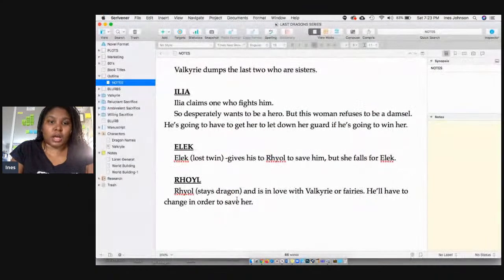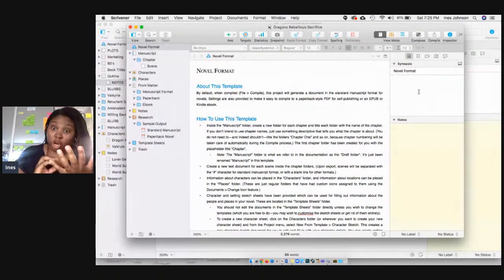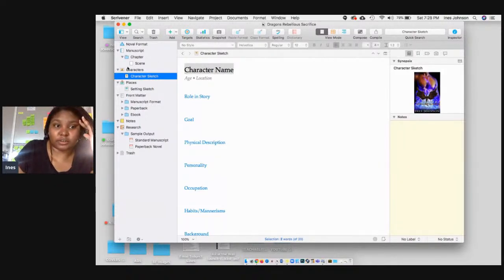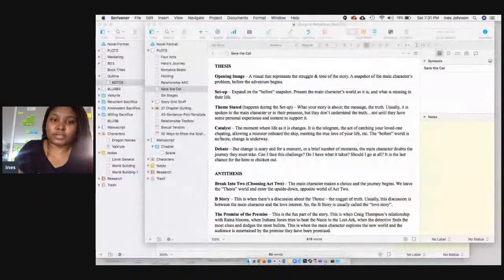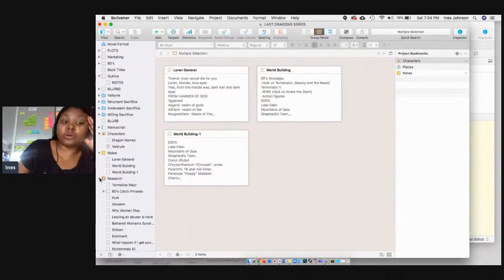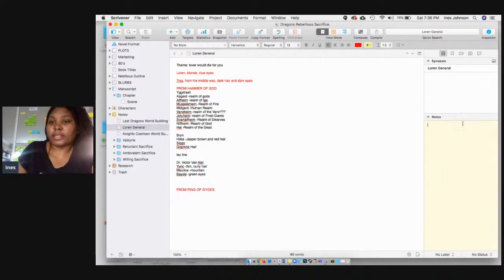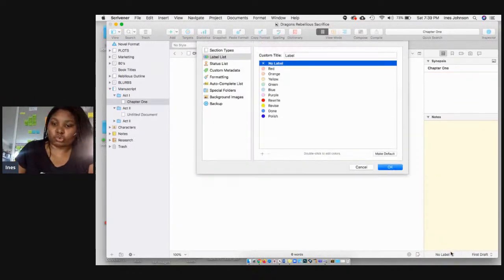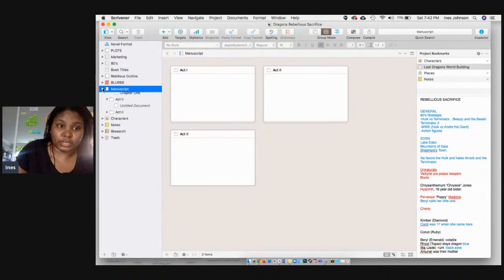Setting up a Novel in Scrivener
SCRIVENER

CRAFT BOOKS
Romancing the Beat
Save the Cat
Save the Cat Writes a Novel
The Writer's Journey (Hero's Journey)

READ THE LAST DRAGONS SERIES!
The Dragon's Reluctant Sacrifice
The Dragon's Ambivalent Sacrifice
The Dragon's Willing Sacrifice